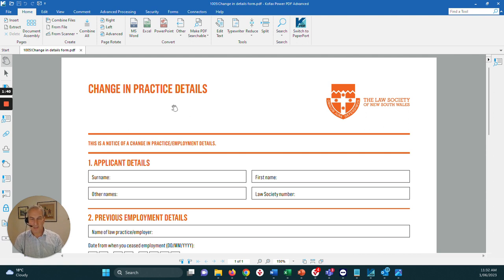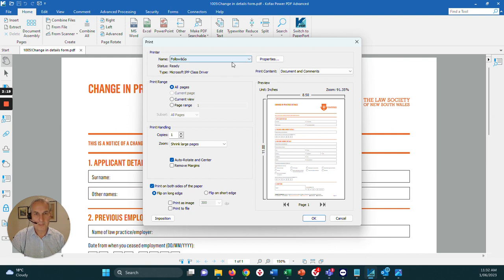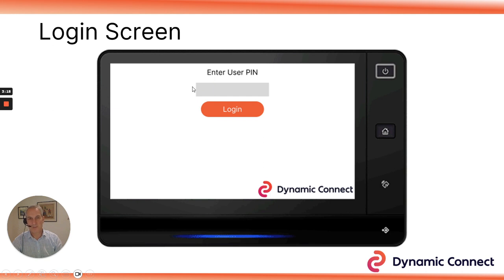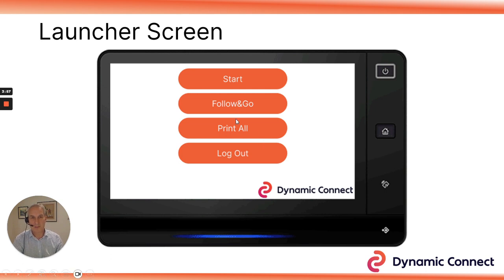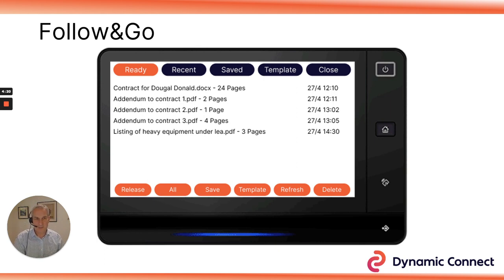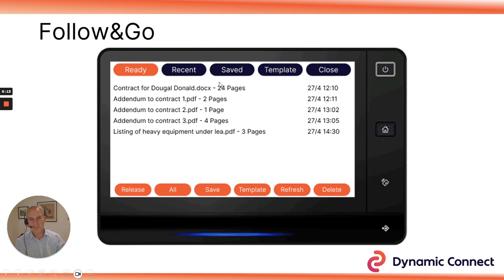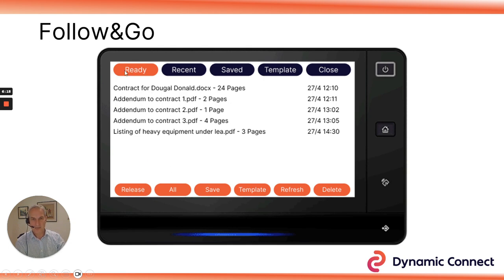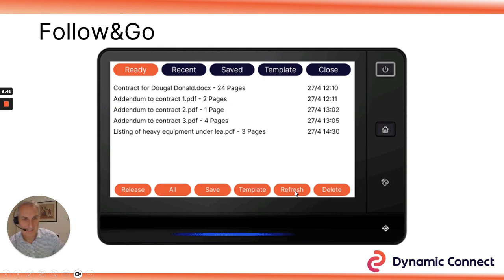Dynamic Connect - Follow&Go Print Overview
With full practice and document management system integration, our solutions work end-to-end for your firm to be as productive as possible. All of the modules can be integrated together or implemented separately.
- Reduce paper consumption
- Secure Print Release
- Print to a single queue and release anywhere
- Integrated Cost Recovery
- Print now, Release later
- Paper use Reforestation
- Measure and Manage